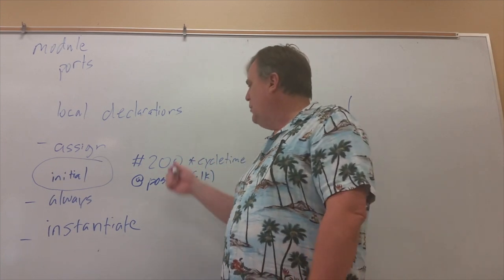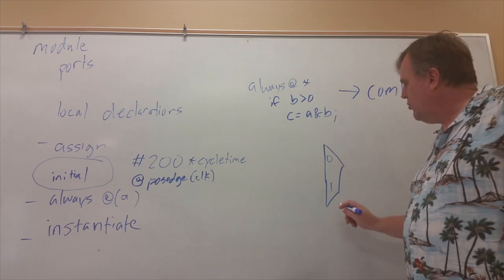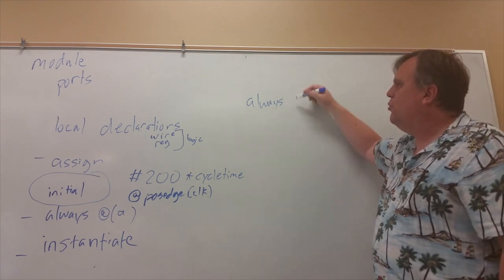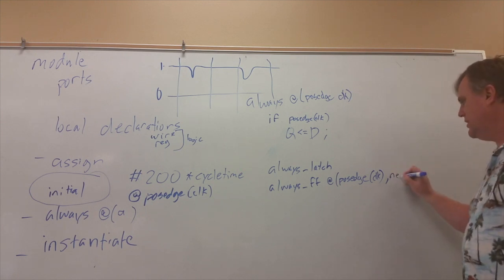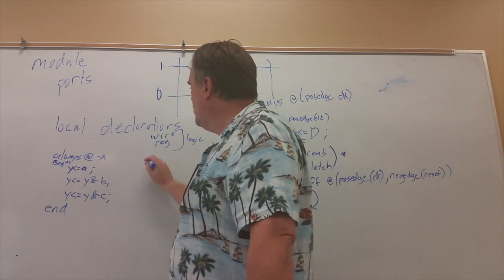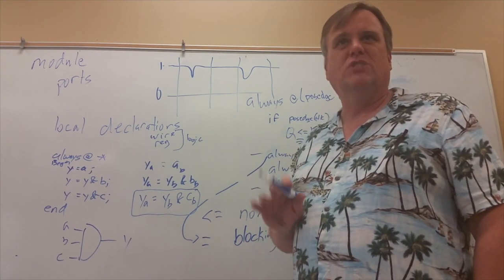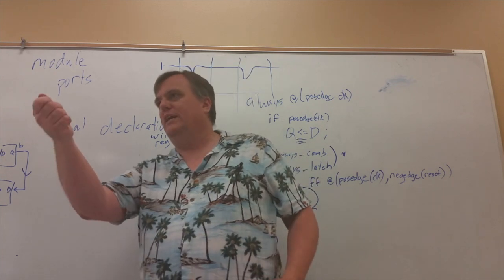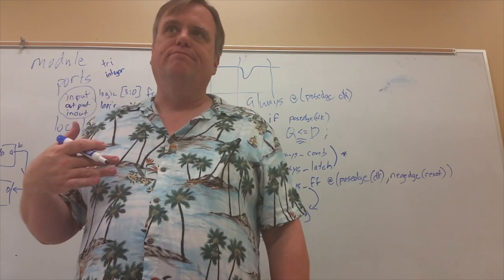SoC_2_SystemVerilog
This video is about SoC_2_SystemVerilog